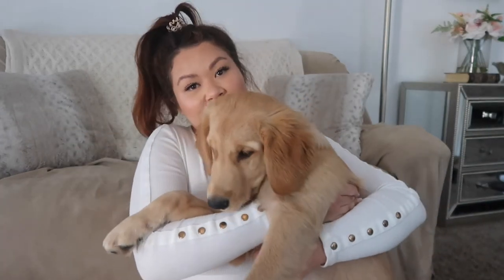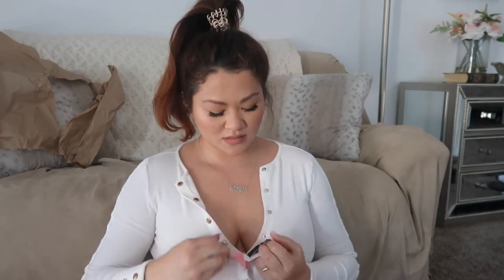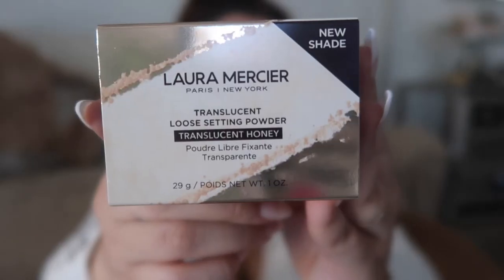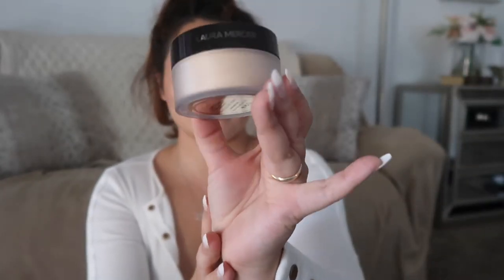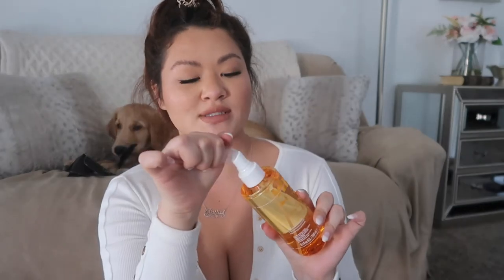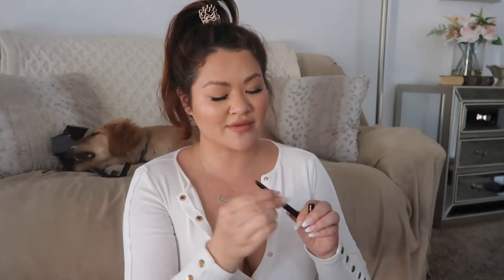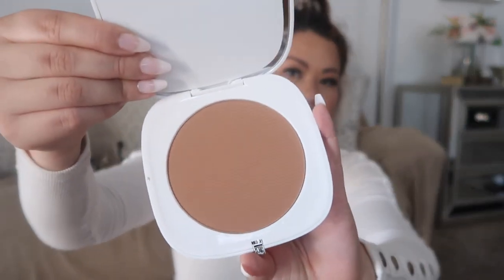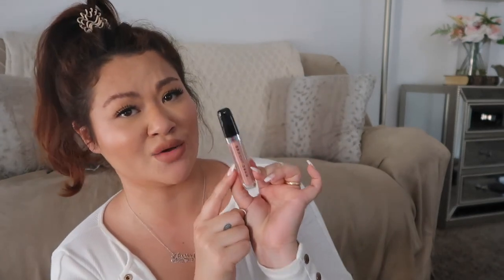MINI SEPHORA HAUL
HEY EVERYONE!

Hope you all find some cool products to try! Let me know any video recommendations you would like to see.